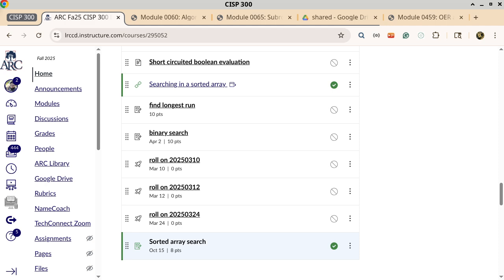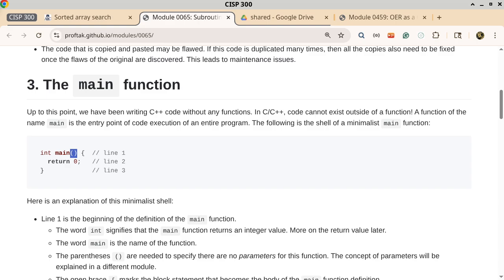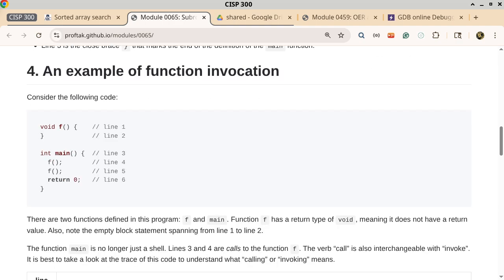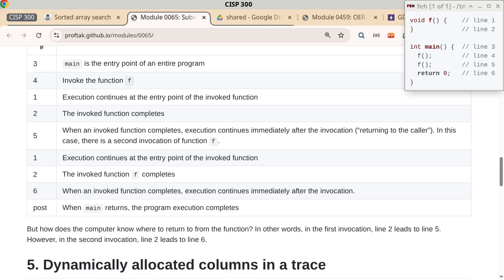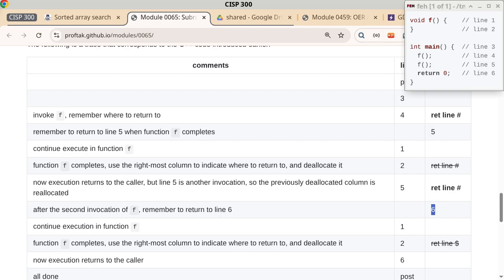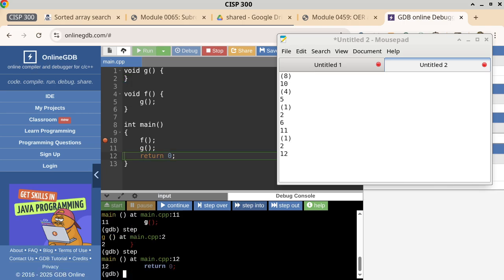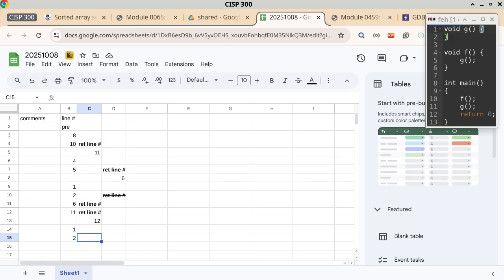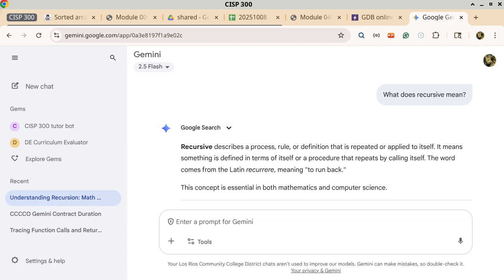20251008 CISP 300